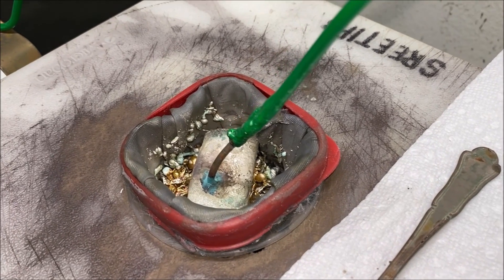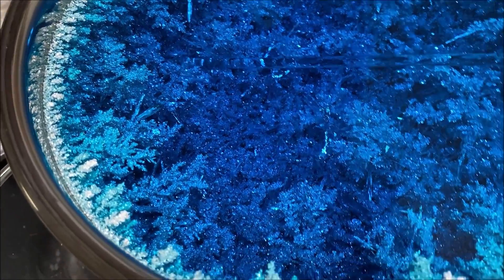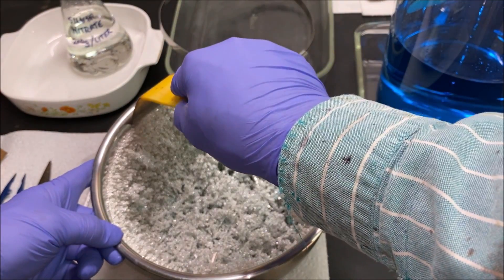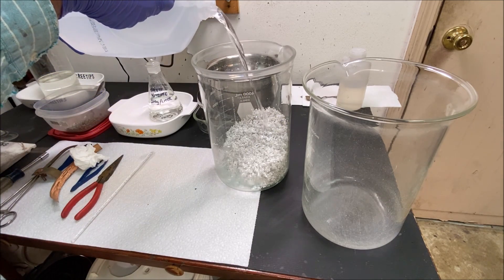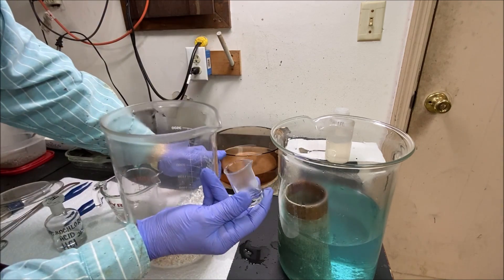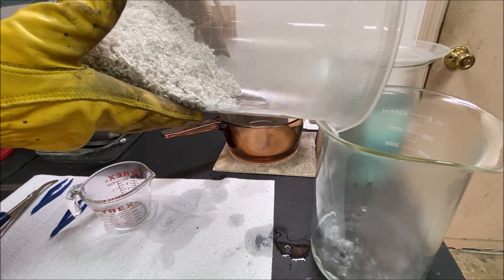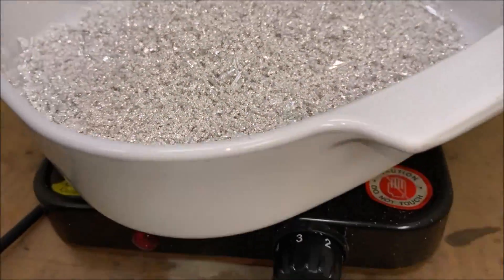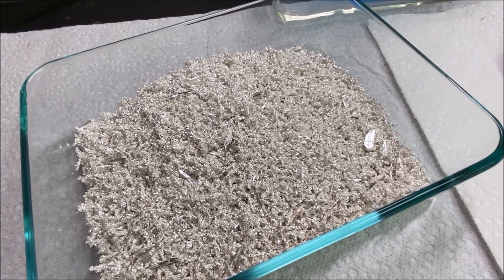Fifty Ounces of Silver From My Silver Cell Day 15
Silver Cell Anode Electrode Bar